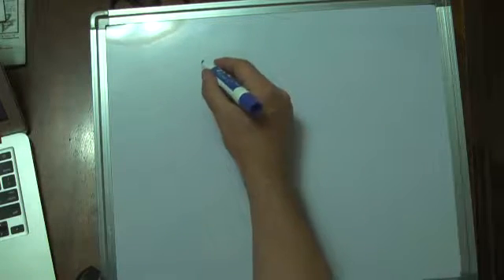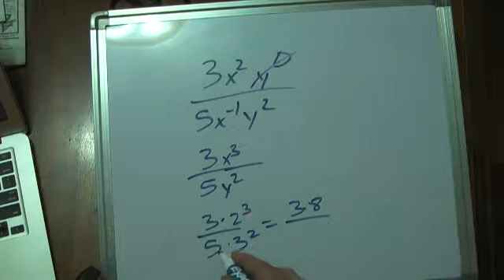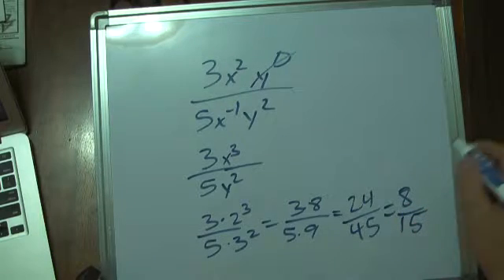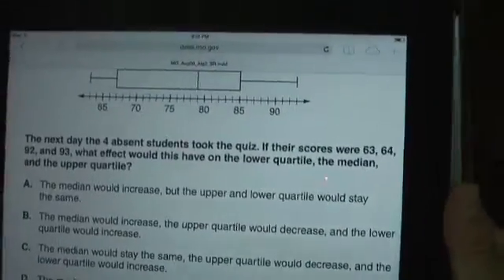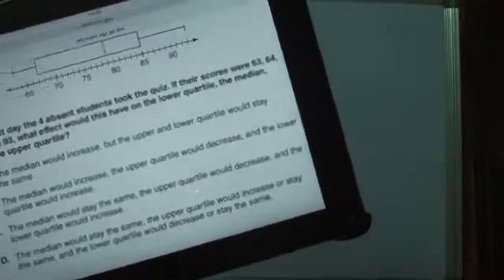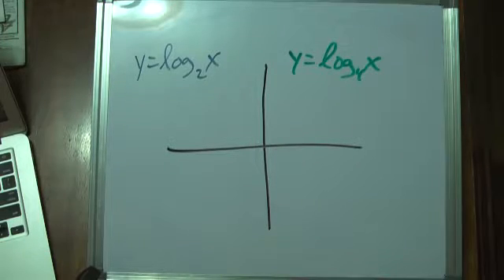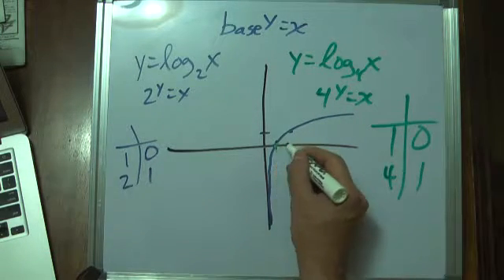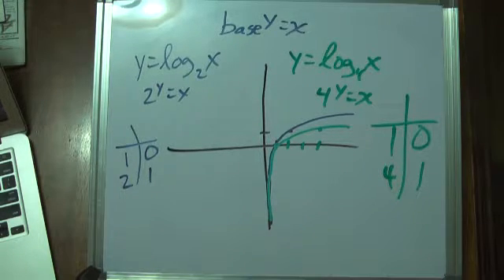Courter's EOC Review Part 5